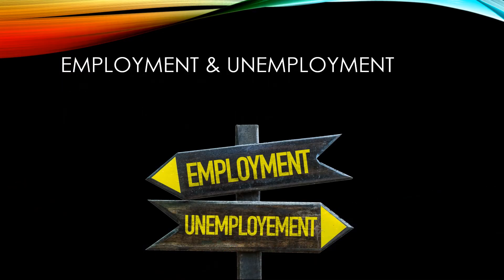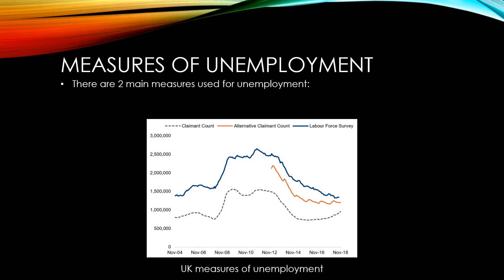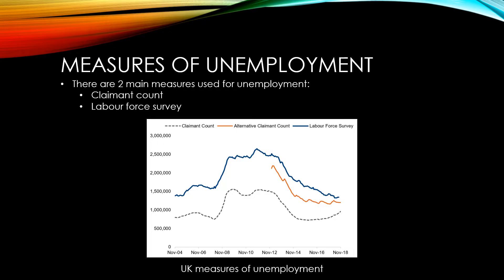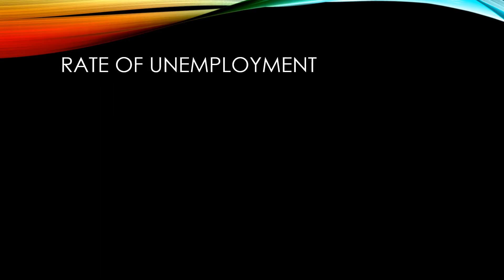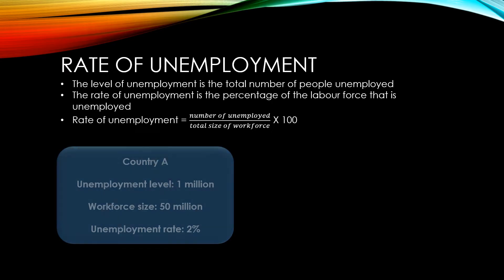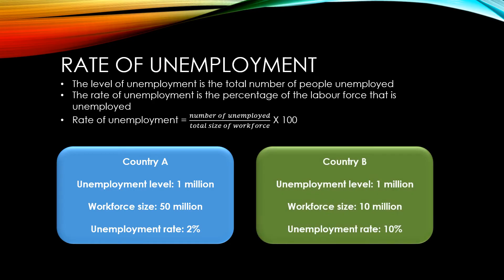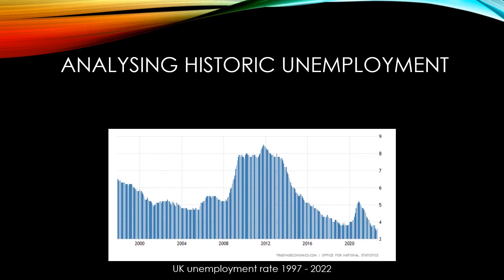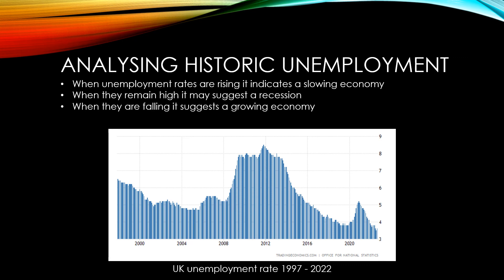GCSE Economics: Employment & Unemployment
A GCSE Economics video in a series based on Unit 2 of the OCR specification presented by Mr Goff from MrGoff.com. This video focuses on employment and unemployment.